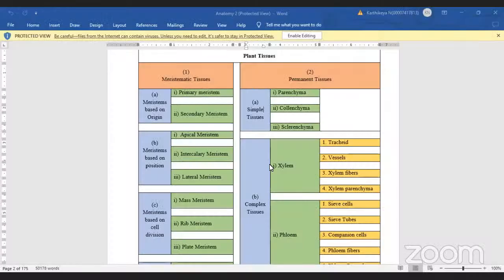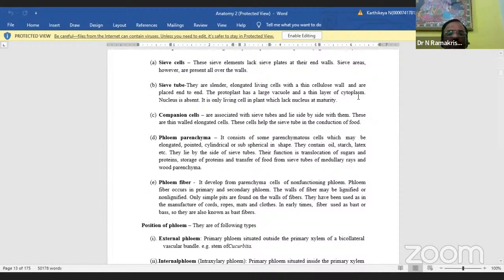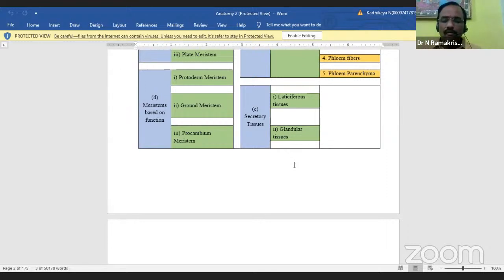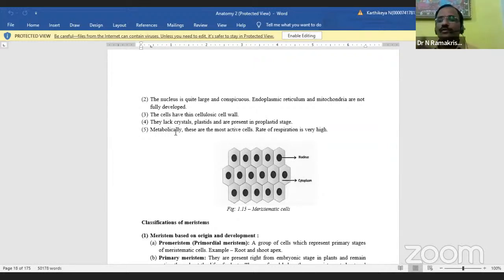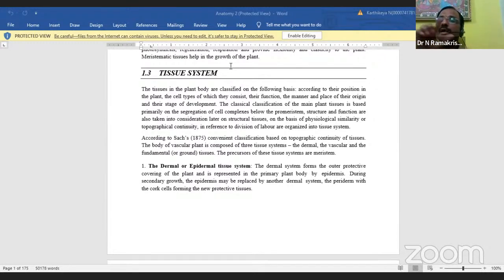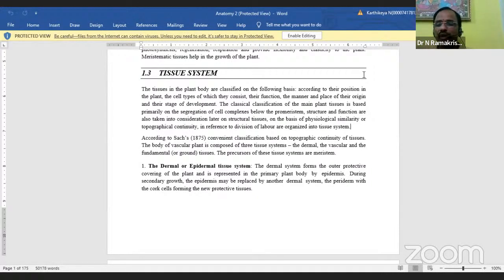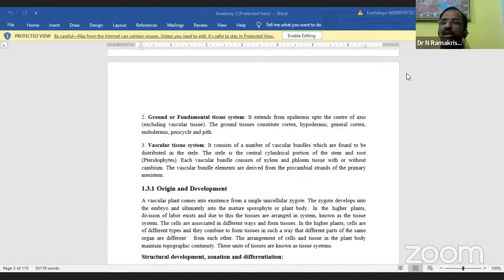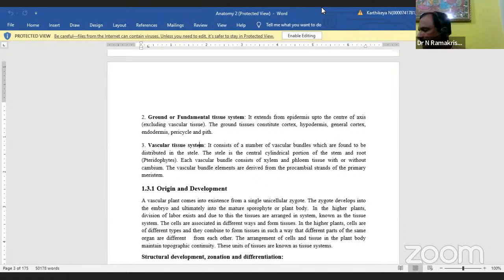M.Sc BOTANY- I Year- Course - 3 : Gymnosperms, Taxonomy of Angiosperms and Anatomy